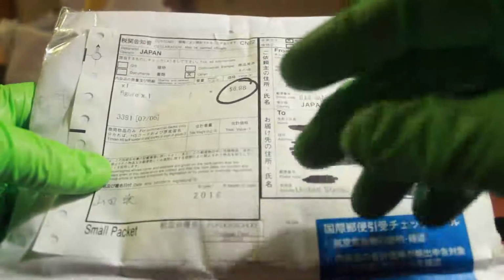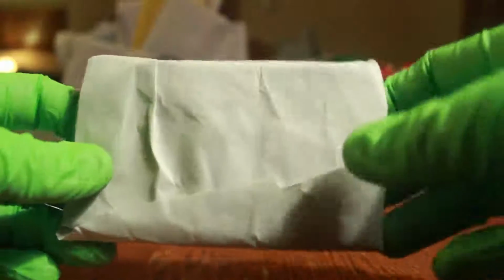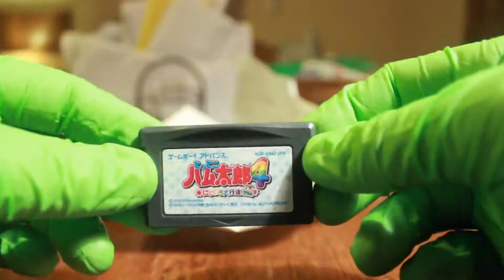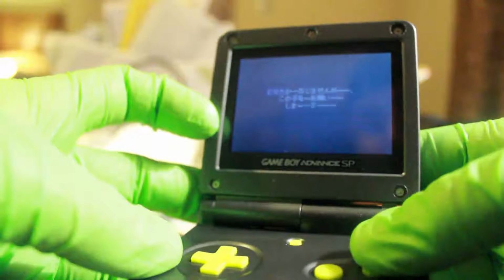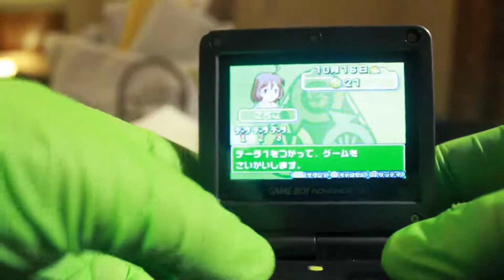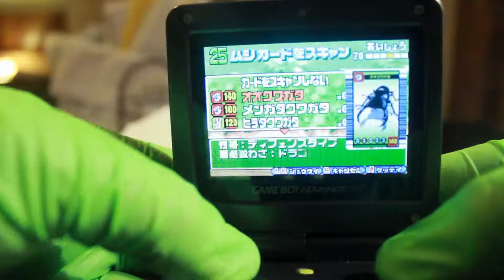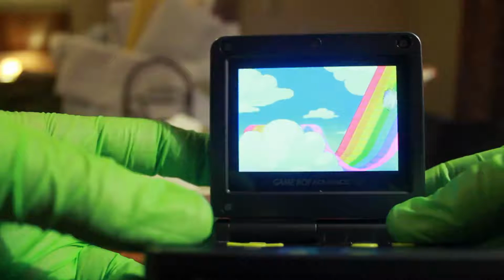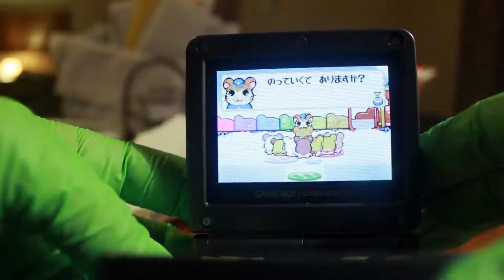Mystery GBA Carts From Japan! ~Unpacking and Testing~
I ordered a pack of mystery GBA games from Japan, come check 'em out with me!
I talk a little about the seller I get these games from, open up and examine the games, and, in the end, I pop them into my gameboy for a test run.

If you like the video, give it a lil like and a sub, then check back because I want to make more.

I hope you enjoy it as much as I did.